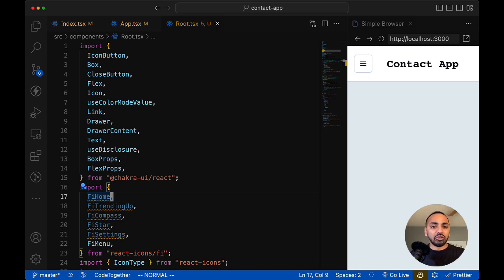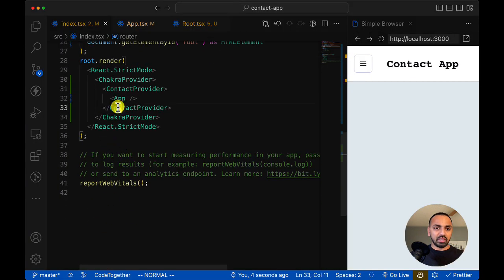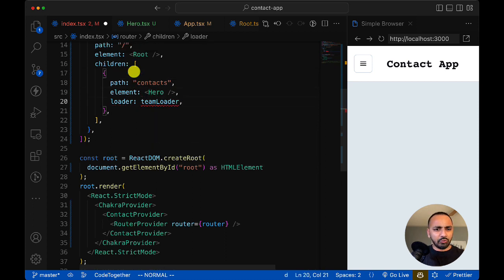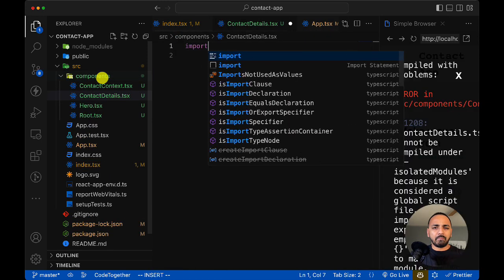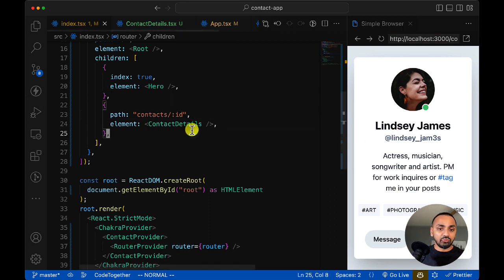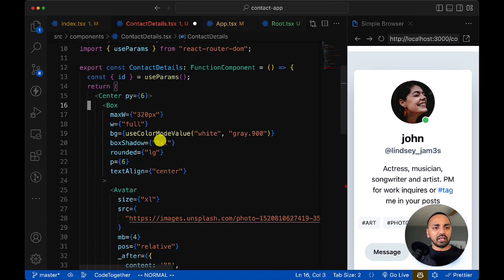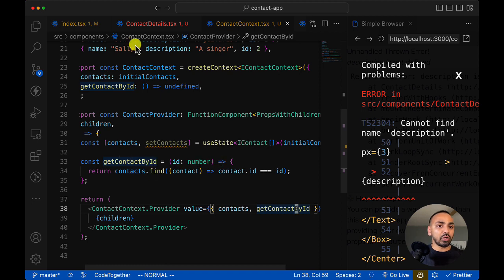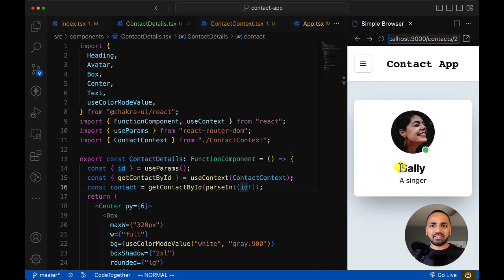Section 10 (React Intermediate): Lesson 2 - React router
In this video we will add navigation to our already existing app that we had built in the previous video,

I will start by using the React Dom router or React router Dom That's the library name.

So if I go to Firefox, that's the library that I want to work with the documentation for which is available

on React router.com.

That's the documentation I have open.

We will refer to it in just a second.

But first thing first, I will install it in my app.

So if I go back to my CLI and npm install react router dom and that should install the React router

dom for me.

Now how do we use that in our app?

Let's look at the documentation.

I will hop over to create browser router.

That's the router we will be using.

There's tons of others, but the one you need for your browser is the create browser router.

All right, so if I go here, it tells me that you have to import browser router from create router

dom and you have to provide it something like this, which is a object array of objects and the object

will have different values.

We will copy paste this code and also need to provide router provider from a router dom.

So let's do all of that.

All right, so first things first, let's copy paste the import into VS code.

I'll do all of this in index dot TSX.

That's our route.

So let's do it above right here.

And then let's copy over line number 11 to 24.

So that's the router configuration.

Now we will be missing a few components, but we will we will create those out and of course we'll will

change the configuration to match our convention that we need to work with.

So let's do it above here.

All right.

So it is missing root.

And again, we did create a root component, so maybe I can do an auto import here.

Yes, I can.

And then root loader, we don't need to worry about that.

We will not be doing loading from React router.

We will create our own later on.

And then for the nested component, I will comment this one out.

For now.

We don't have a nested component.

That means we only have one root, so it is still a single page app, but we're just importing the navigation

into our app.

So if I save, nothing really changes because I haven't really done anything with this router configuration.

So let's go back to the documentation copy paste router provider into where the app is.

So that should render things accordingly.

Perfect.

Yes, it does.

It does.

Great.

Next thing would be is I want to introduce some child component into it.

And let's start with just a basic child component that just says, welcome to my contact app.

Get started by clicking here, something like that.

And that's usually called hero component.

So if I go to chakra templates, I believe there is a section for hero components right there and I

can pick one.

I'll pick the first one right here.

There's tons of others, I believe.

Yes, there are.

I will just work with the first one here, so copy the code and I think I'll copy all of it.

And to my hero dot TSX file.

So I'll create a new file called Hero Dot TSX and I'll copy paste all of this.

So let's copy this.

All right.

Let's head over to File Explorer in the components new file called Hero Dot TSX.

Paste that in.

Highlight the file Explorer.

Now let's make a few changes because I noticed that it was working with a different framework called

Next.

So next head, we don't need head here.

So all of this code about head can go away.

We don't even need the fragment.

Seems like anymore.

Let me just see what the end of the code looks like.

If it's a fragment.

And the container?

Perfect.

So we can delete even the fragment here.

What else?

We don't need $15 a month.

We don't charge for the service.

So let's take that away.

And what else?